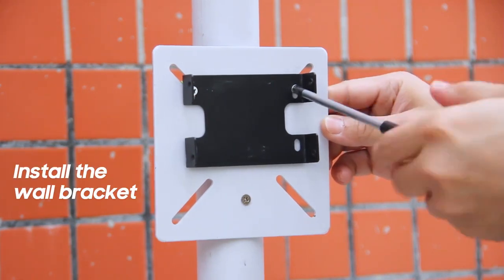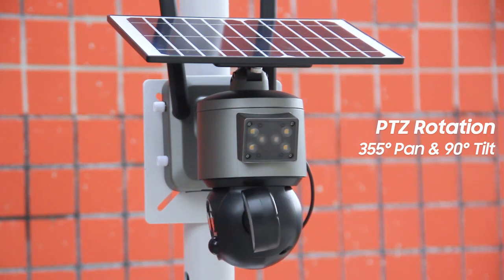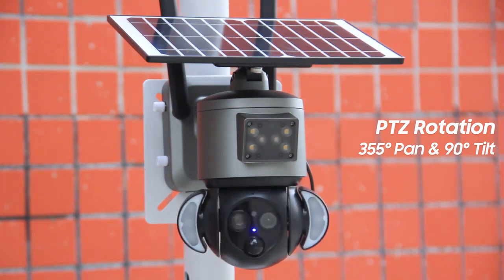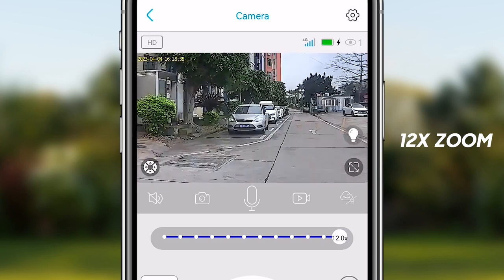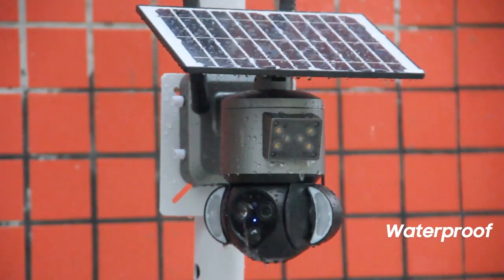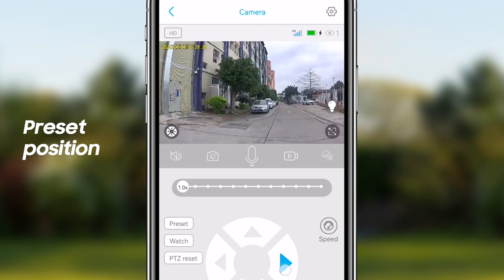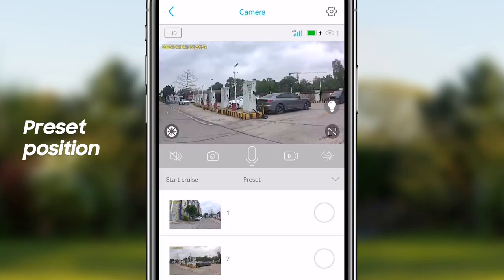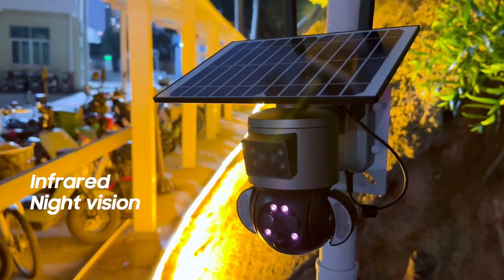INQMEGA 6MP 3K 12X Zoom sem fio ao ar livre WIFI Câmera Solar Câmera Powered CCTV 4g para Smart Home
🛒 Link do produto